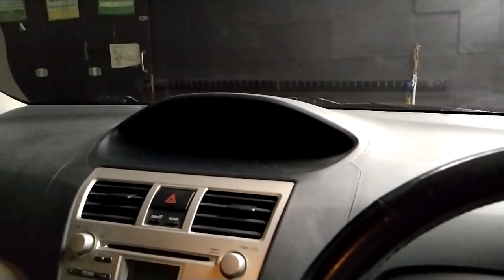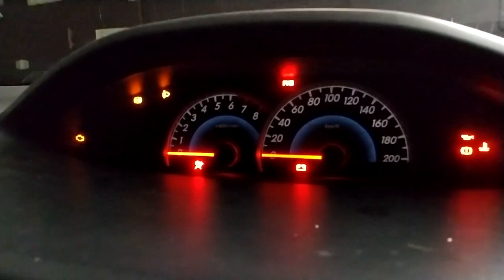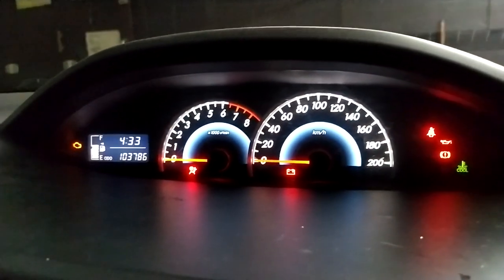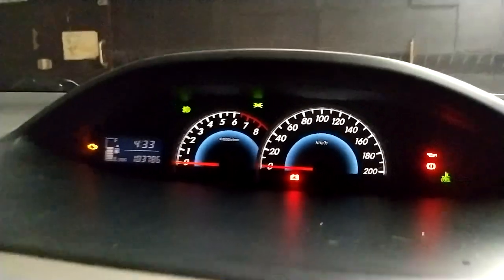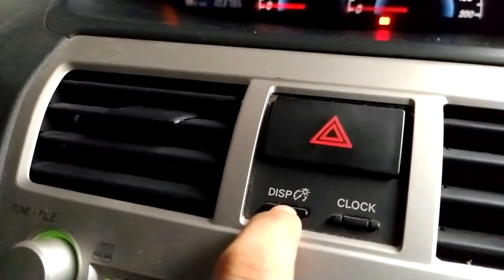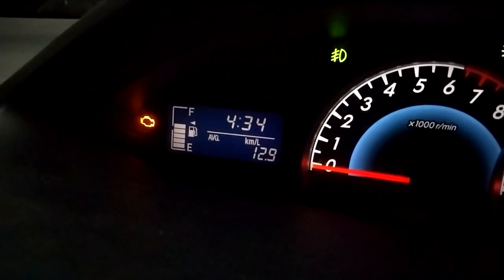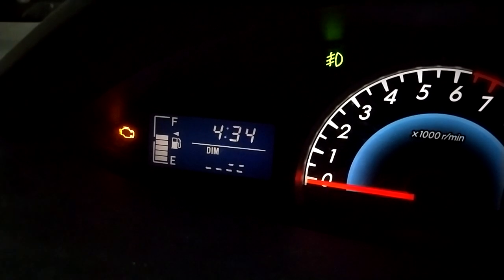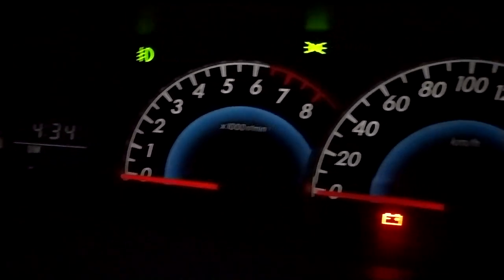How to adjust the speedometer dim light Toyota Vios 2nd Gen (2007 -2012)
This is a video how to adjust speedometer dim light Toyota Vios 2nd Gen (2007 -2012).  This model is in Indonesia we got an optitron speedometer